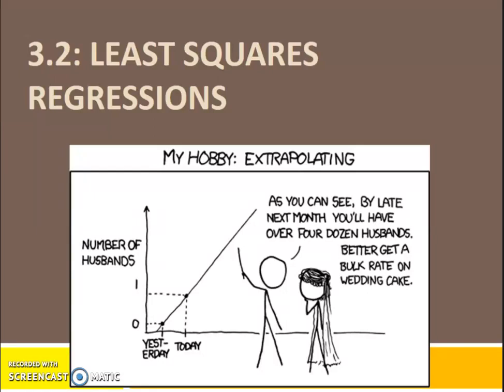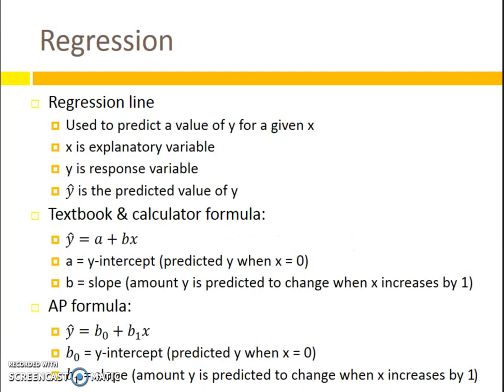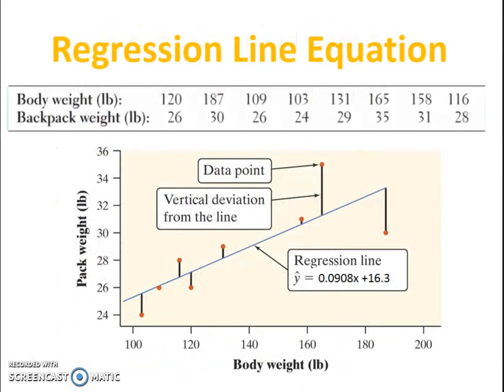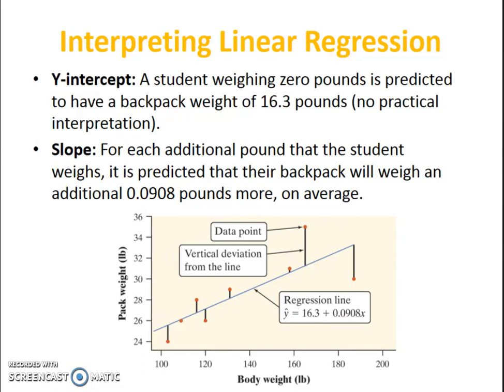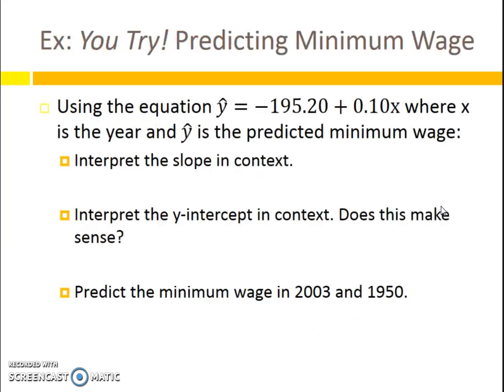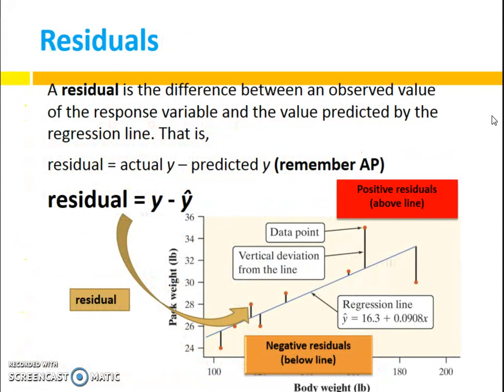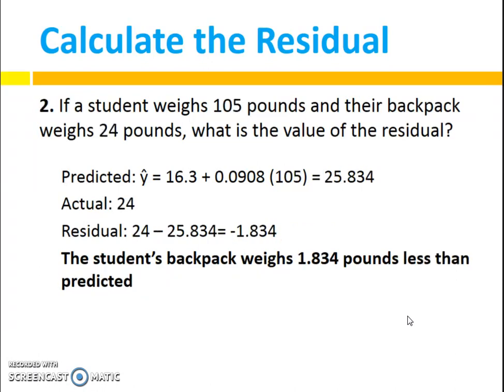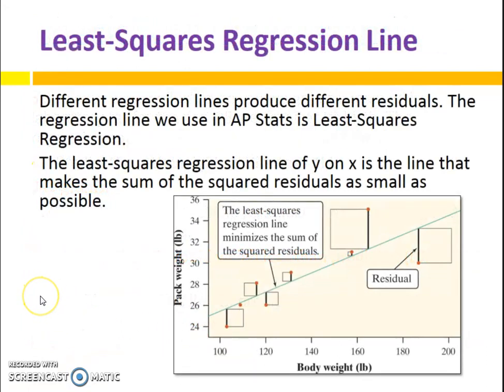3.2 part 1 video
Regression lines, how to interpret slope and y-intercept, how to use a regression line to make a prediction, how to calculate and interpret residuals, why it's called a "least square regression equation"